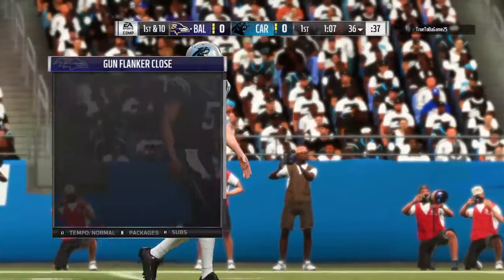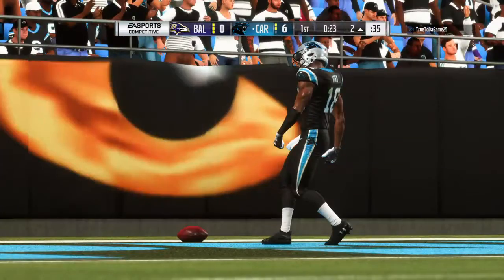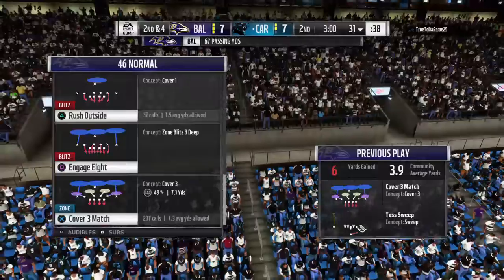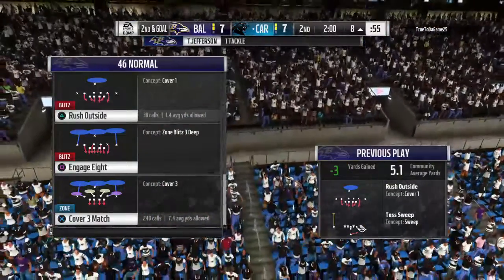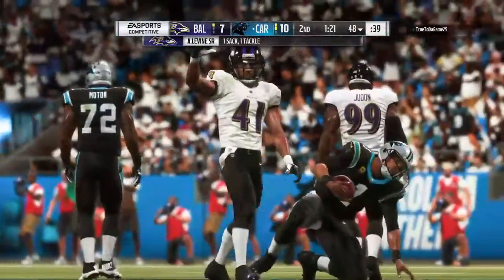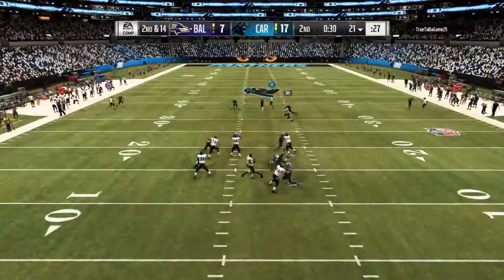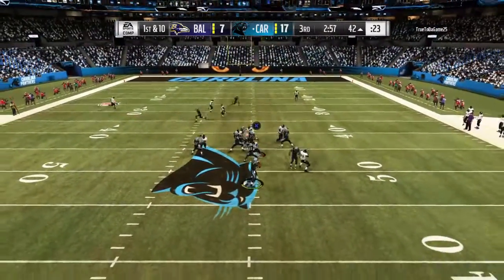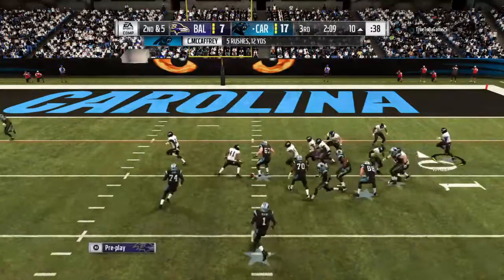Player lounge live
Madden19 The Best in that ATL